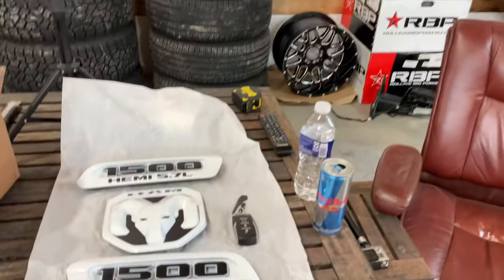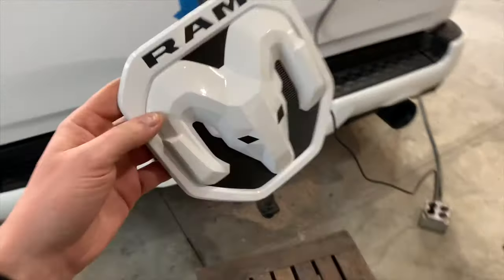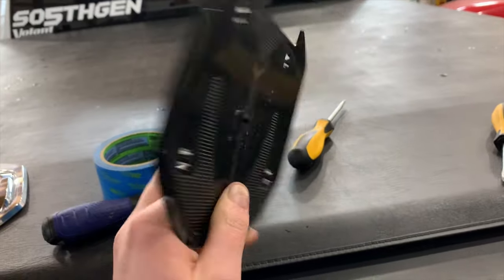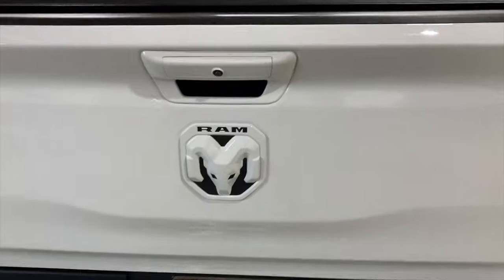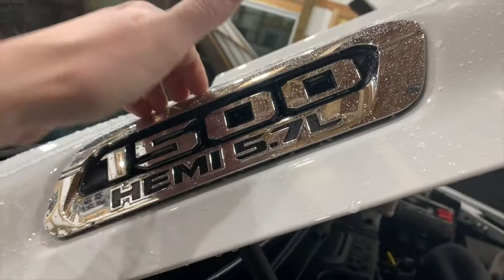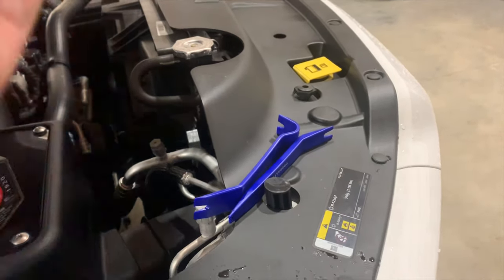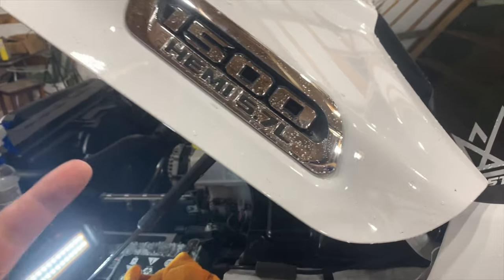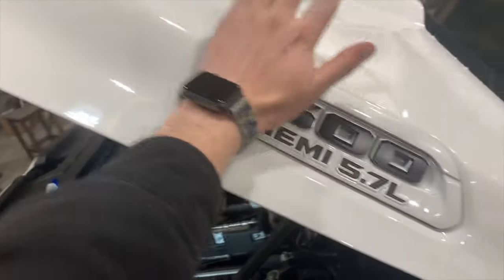5th Gen Ram Color Matched Emblems Installed / Removal Process for Hood & Tailgate.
This video shows the process how to remove / replace your OEM Badges / Emblems. These were painted by Jeremy @ RetroShop LLC Custom . Links and mentions are listed BELOW.

Tools needed for the job:

Tresalto Plastic Removal Tool Kit:

Horus Works Adhesive Removal Wheel:

Mentions from the Video:

Supply Co.: soXgensupply

RetroShop Custom Lightening
120 Fox Hill Rd, St. Charles, Missouri

Money Shift Racing
38273 Airport Pkwy Unit 2 Willoughby, OH 44094